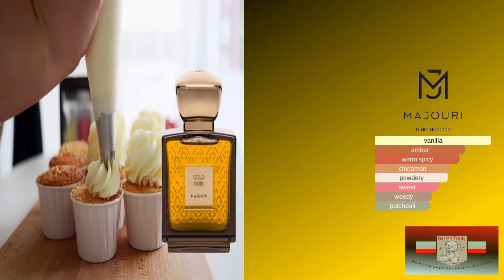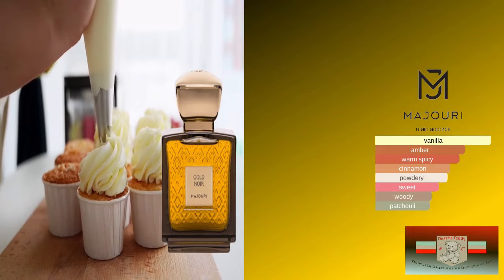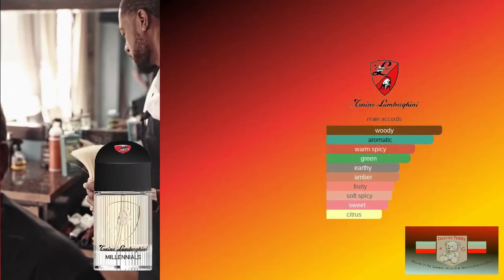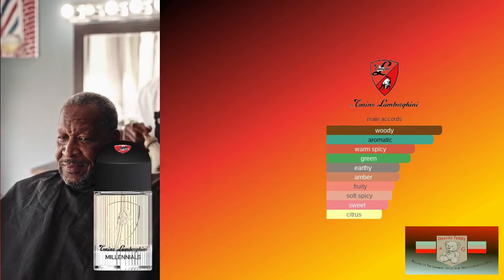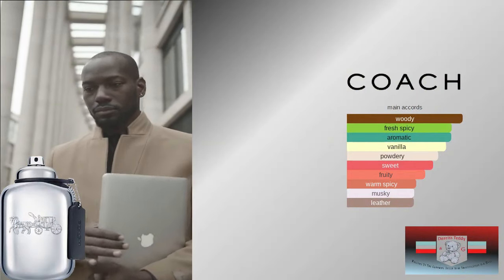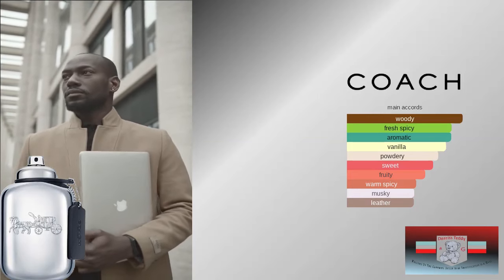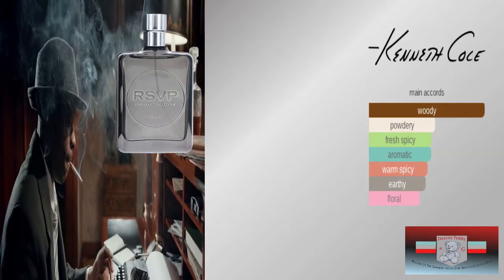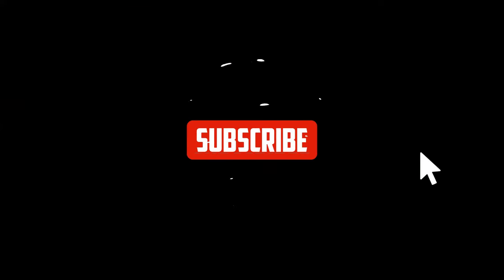Fall fragrance list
These are fragrances great for the fall